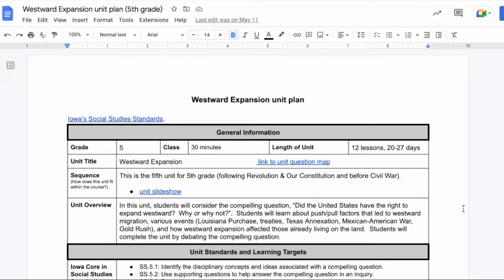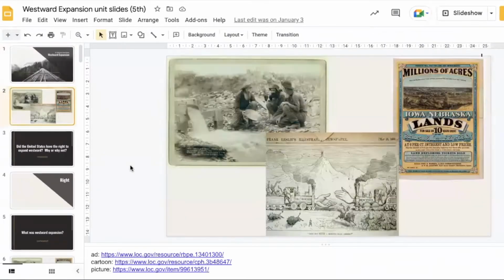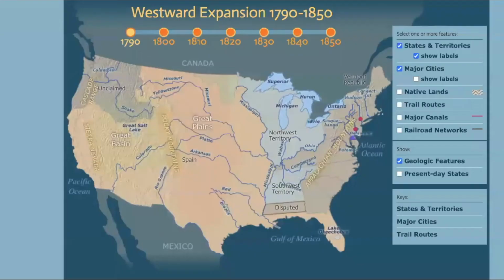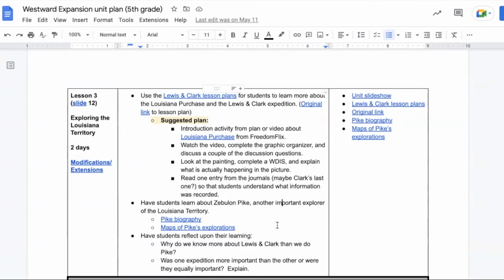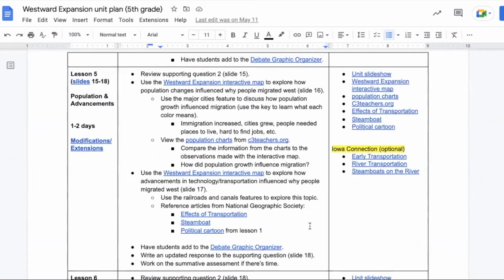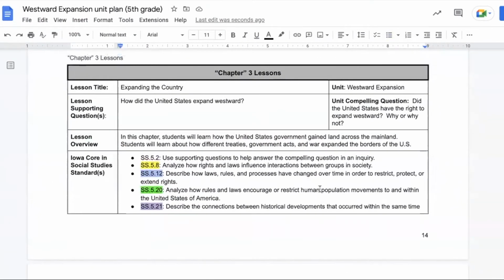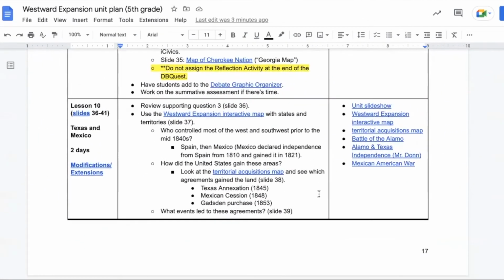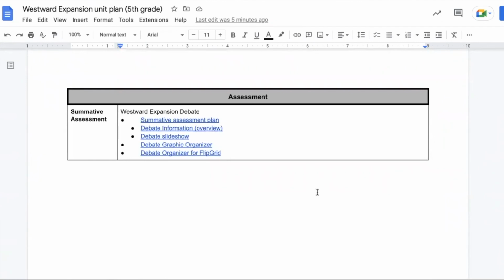DC-G SS: Westward Expansion (5th)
Watch this video for an overview of the Westward Expansion unit for fifth grade.